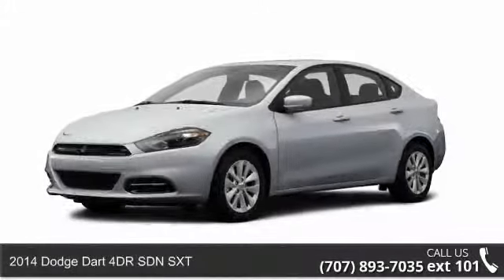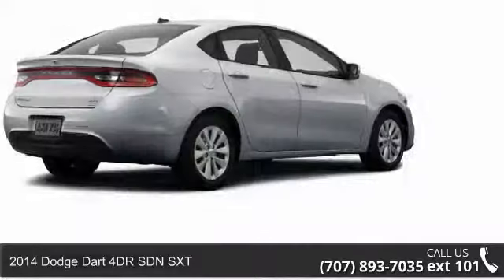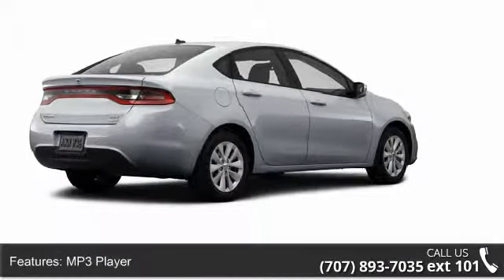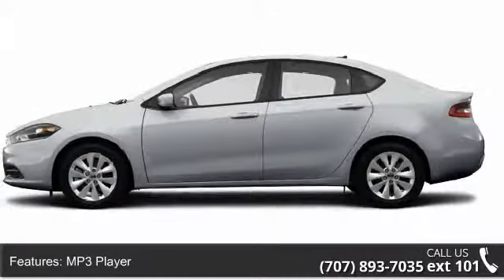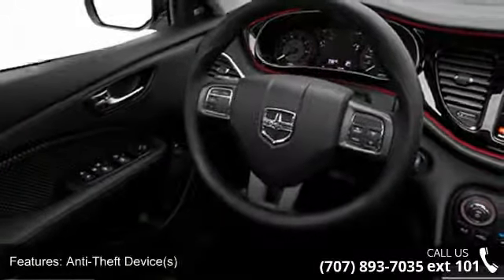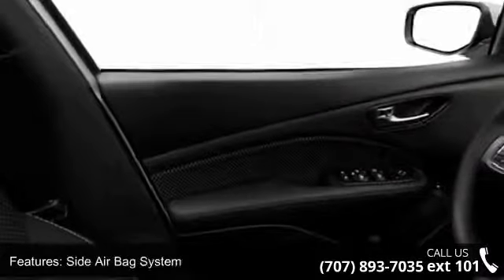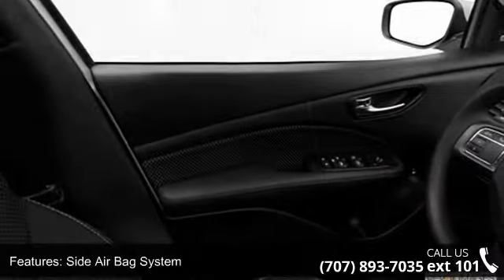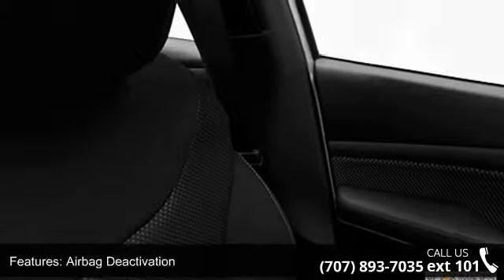2014 Dodge Dart 4DR SDN SXT - Dodge Chrysler Jeep of Vaca...